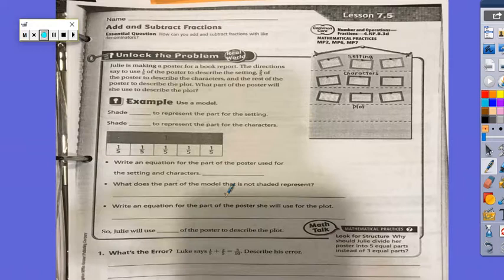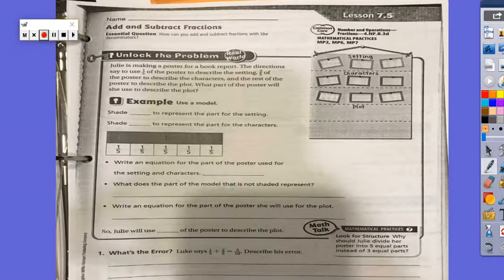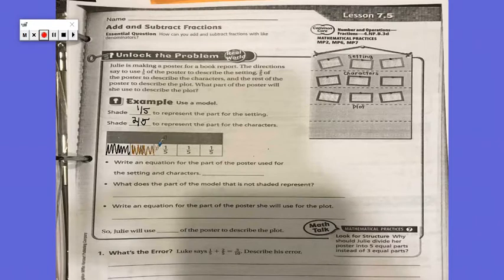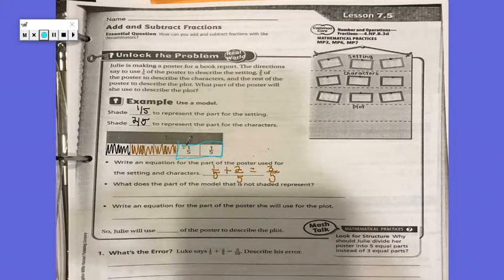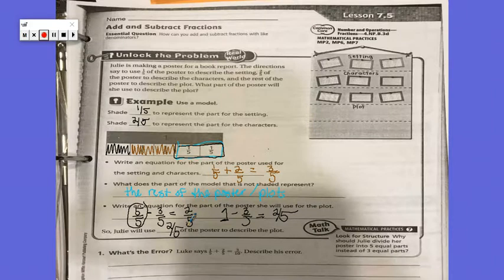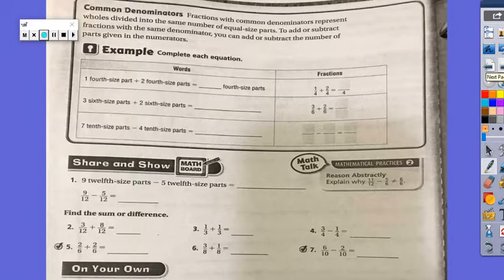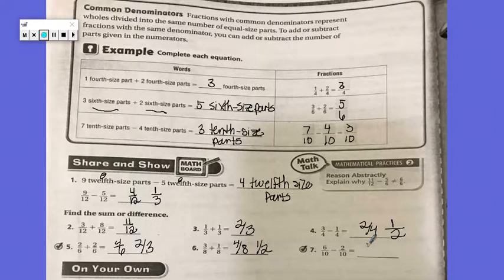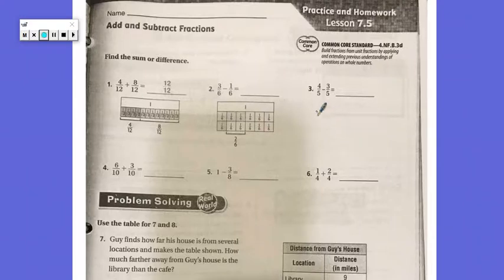7.4 Go Math